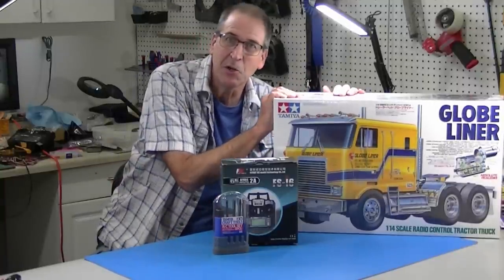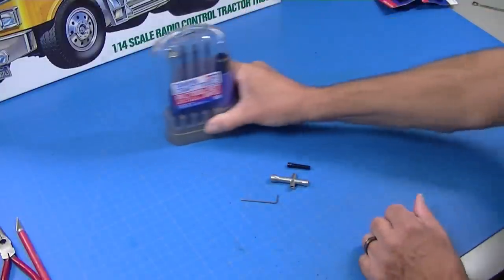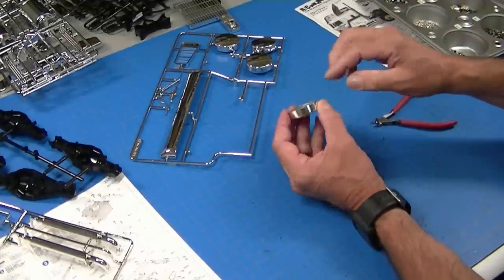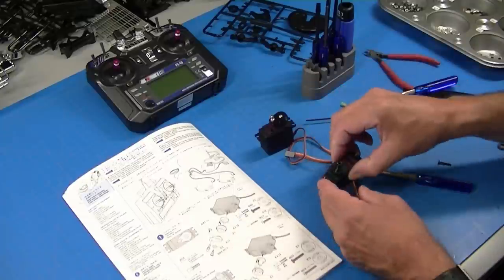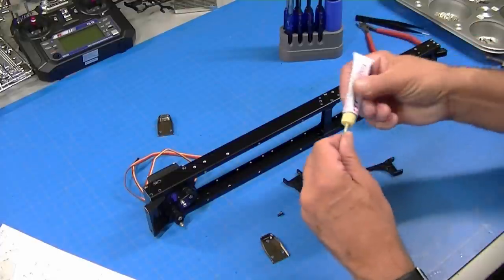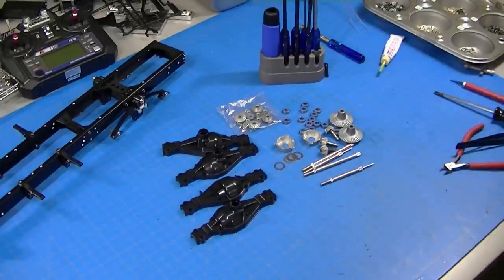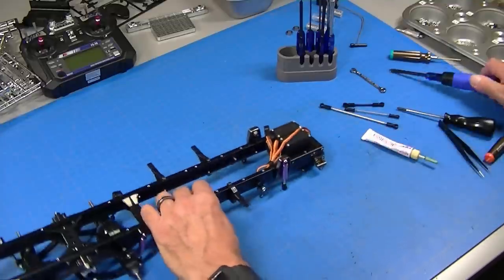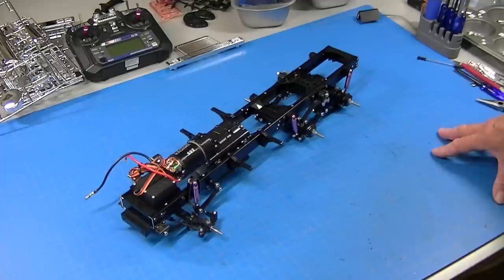1/14 Tamiya RC Globe Liner Build for Novices - Part 1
Multi part build of the Tamiya Globe Liner semi truck.  Designed especially for first timers but with tips for everyone.  Part 1 covers items required for the build and we build up the chassis.